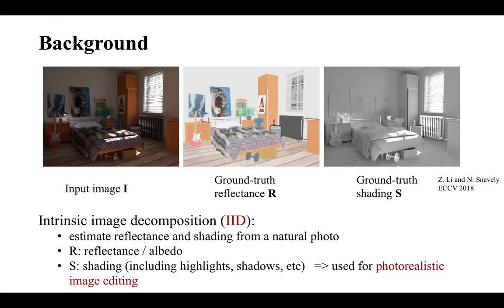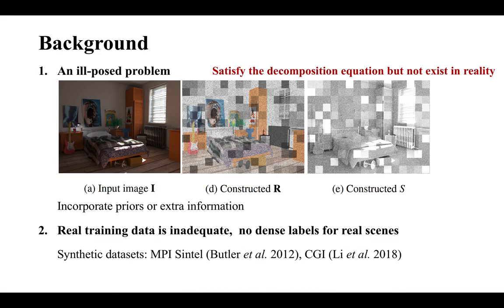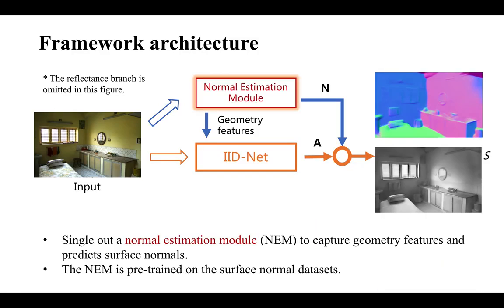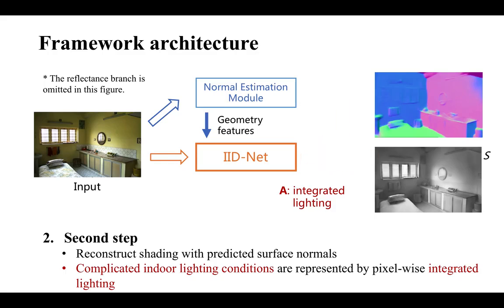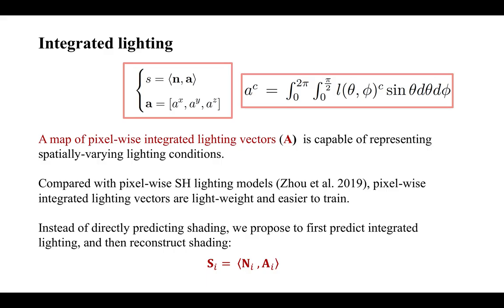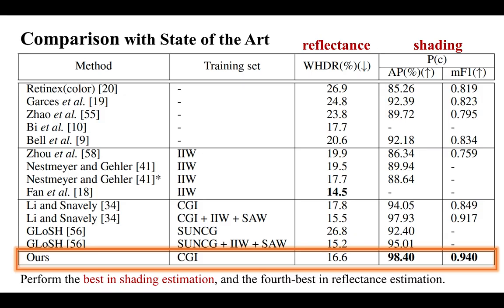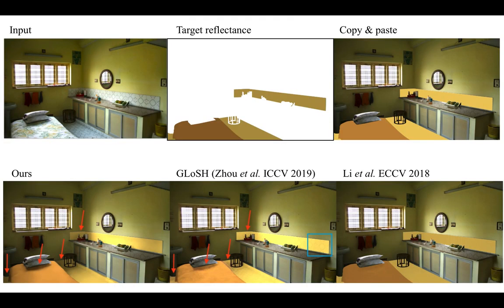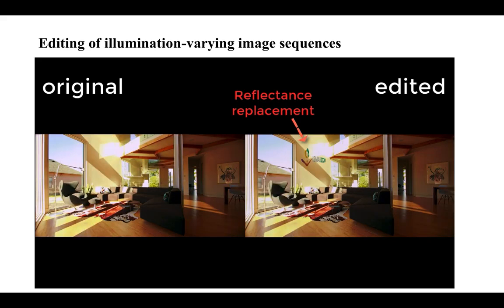NIID-Net: Adapting Surface Normal Knowledge for Intrinsic Image Decomposition in Indoor Scenes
Authors:
Jundan Luo (Zhejiang University), Zhaoyang Huang (Zhejiang University), Yijin Li (Zhejiang University), Xiaowei Zhou (Zhejiang University), Guofeng Zhang (Zhejiang University), Hujun Bao (Zhejiang University)

Abstract:
Intrinsic image decomposition, i.e., decomposing a natural image into a reflectance image and a shading image, is used in many augmented reality applications for achieving better visual coherence between virtual contents and real scenes. The main challenge is that the decomposition is ill-posed, especially in indoor scenes where lighting conditions are complicated, while real training data is inadequate. To solve this challenge, we propose NIID-Net, a novel learning-based framework that adapts surface normal knowledge for improving the decomposition. The knowledge learned from relatively more abundant data for surface normal estimation is integrated into intrinsic image decomposition in two novel ways. First, normal feature adapters are proposed to incorporate scene geometry features when decomposing the image. Secondly, a map of integrated lighting is proposed for propagating object contour and planarity information during shading rendering. Furthermore, this map is capable of representing spatially-varying lighting conditions indoors. Experiments show that NIID-Net achieves competitive performance in reflectance estimation and outperforms all previous methods in shading estimation quantitatively and qualitatively.